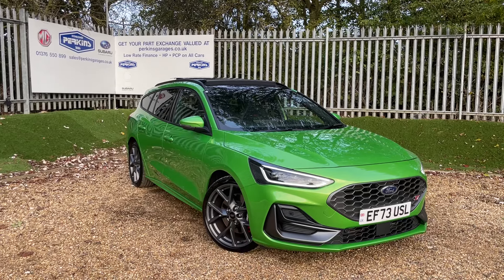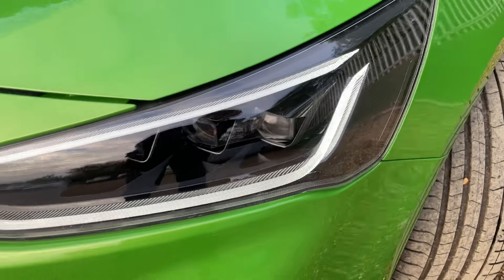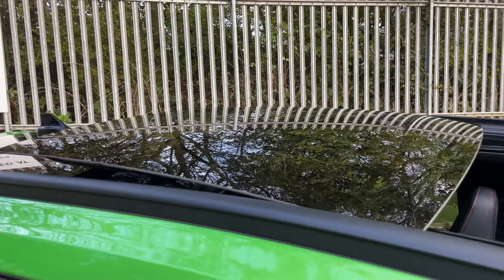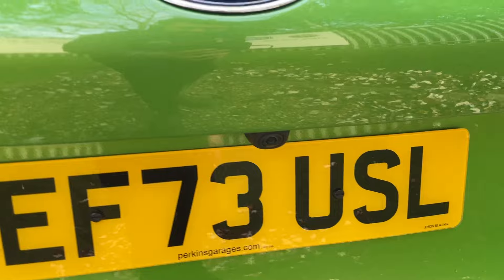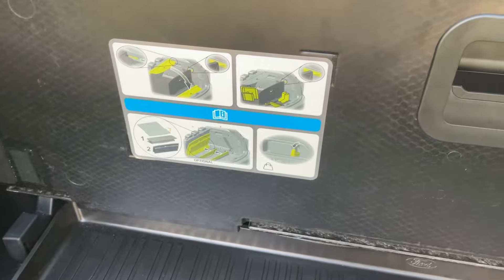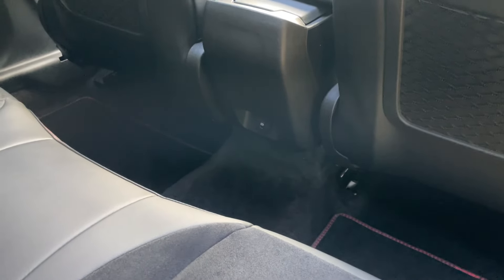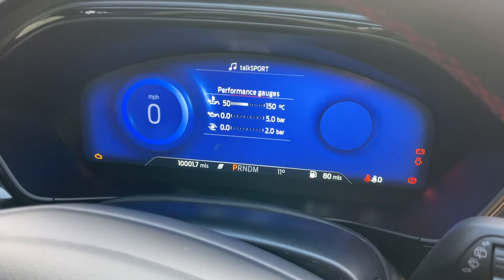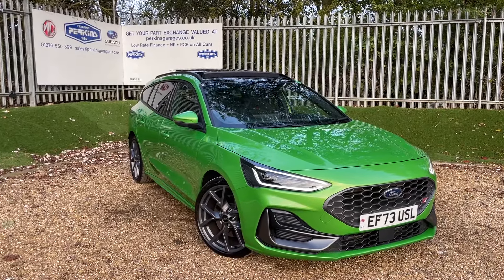*** VEHICLE NOW SOLD *** FORD FOCUS ST ESTATE 2.3 ECO-BOOST 280PS 7SPD AUTOMATIC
Link to this vehicle for full specification and pricing-

Description:
- Mean Green
- Ford Warranty 12/2026
- 10000 Miles
- Opening Panoramic Glass Roof
-Wide Rear Camera / Front & Rear Parking Sensors
- Winter Pack with Heated Seats and Steering Wheel
-SYNC 4 Connected Satellite Navigation DAB with Apple Car Play / Android Auto
- 19" Magnetite Alloy Wheels
- Digital Drivers Display
- 608 Litres of Boot Space